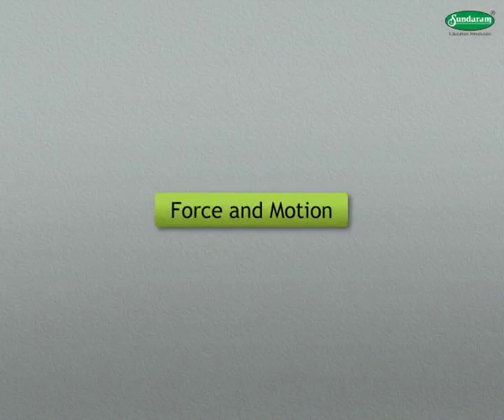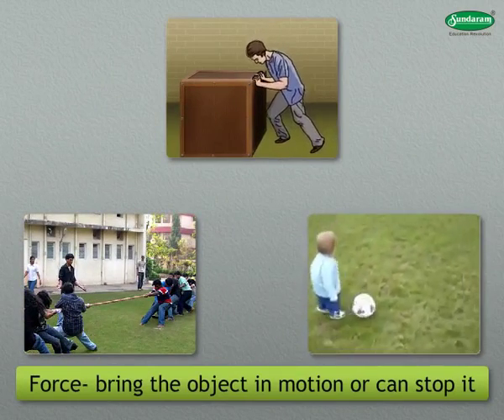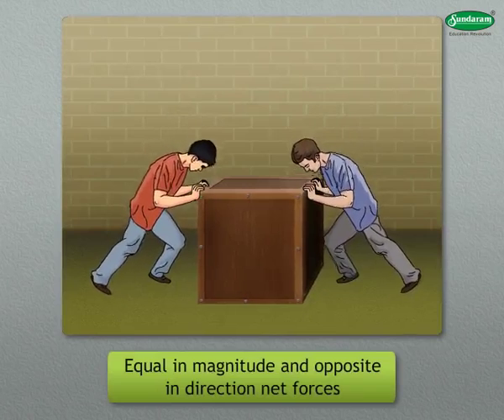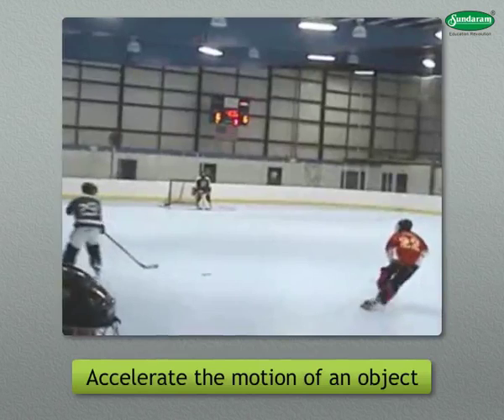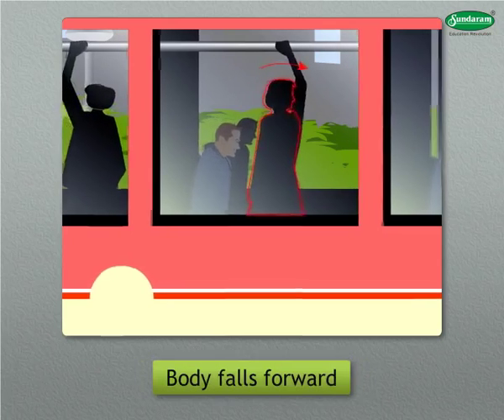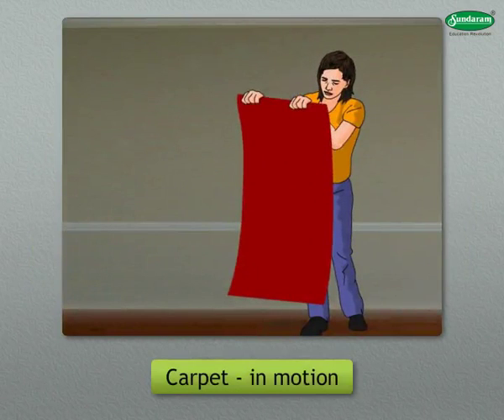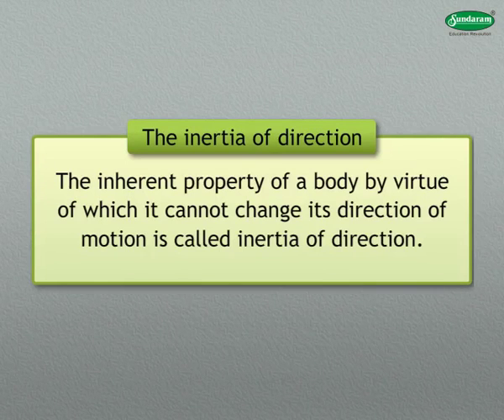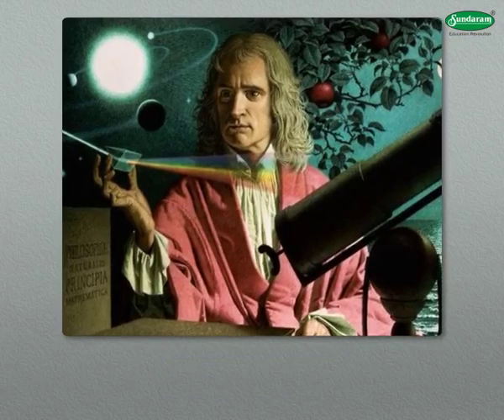Sundaram Eclass Science concepts: Force and Motion (The Laws of Motion)